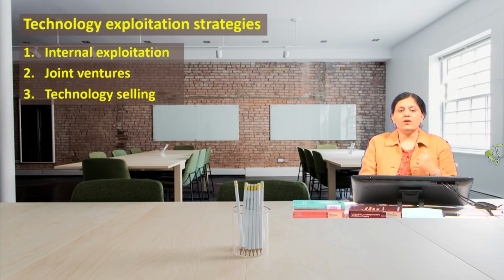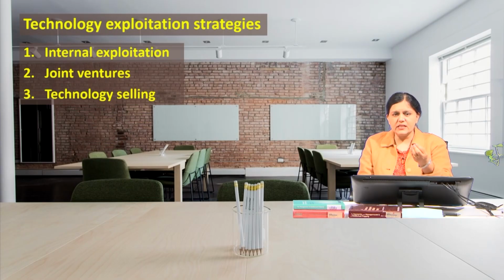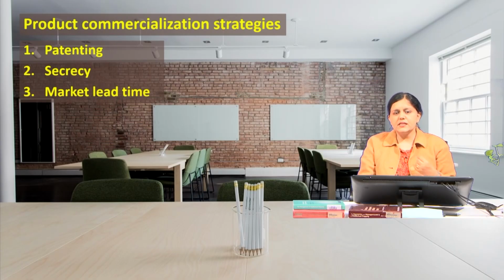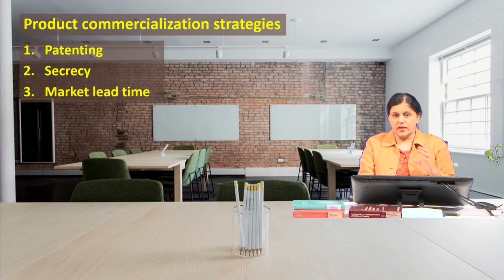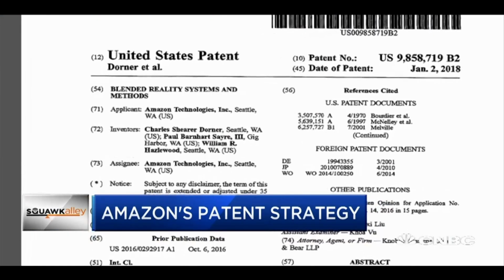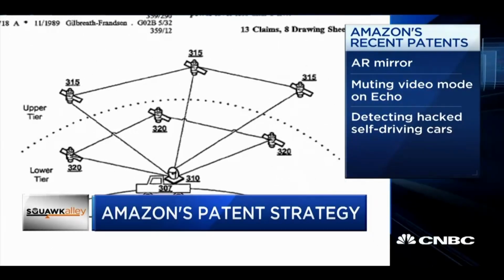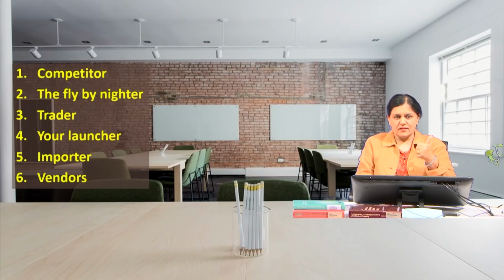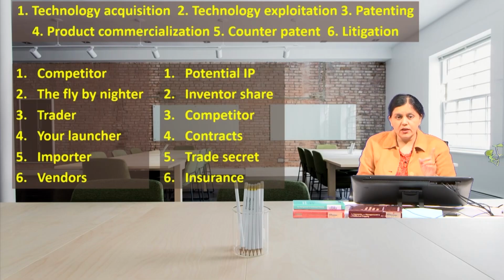Lecture 19 : Patent strategies- II by - Prof. Gouri Gargate